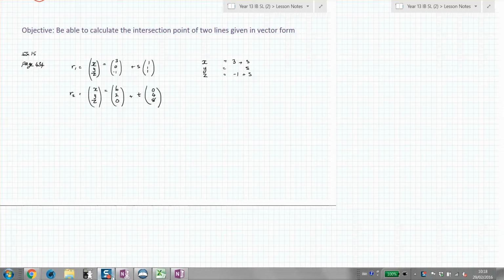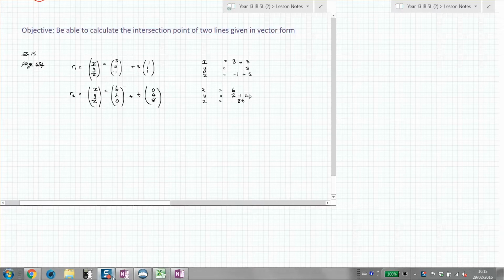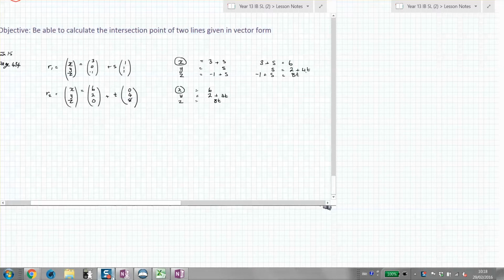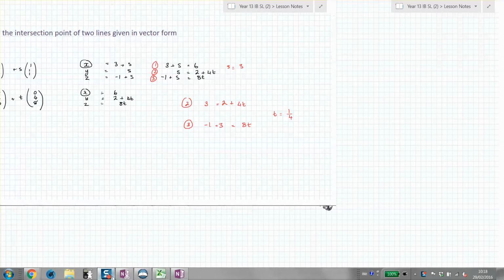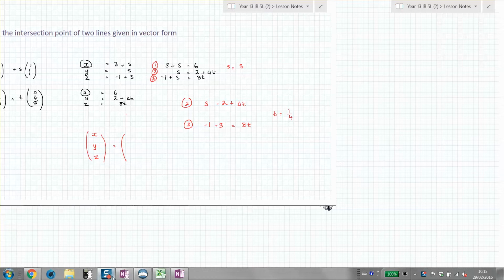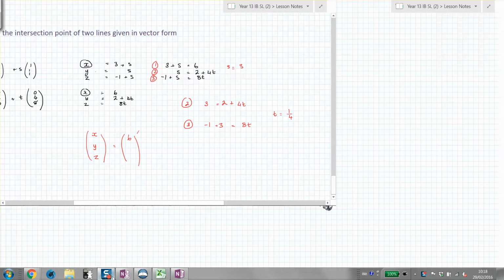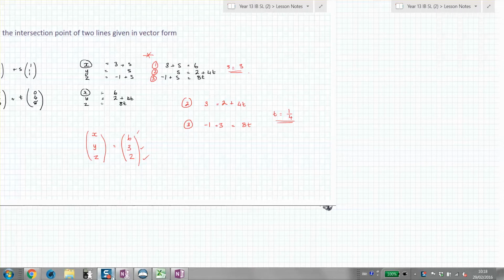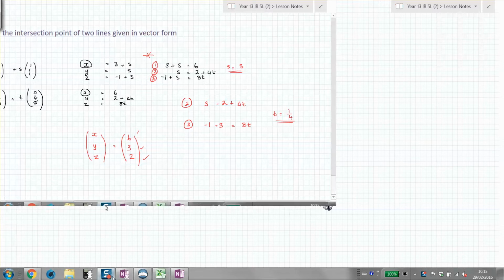Intersection of two lines in vector form